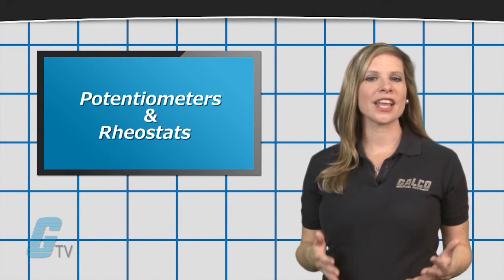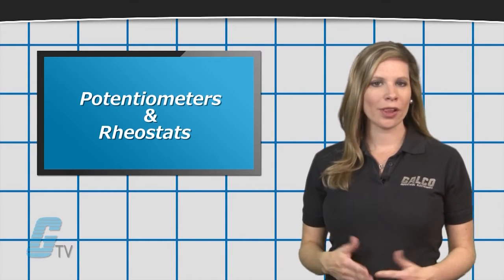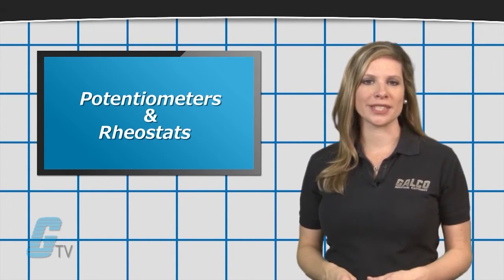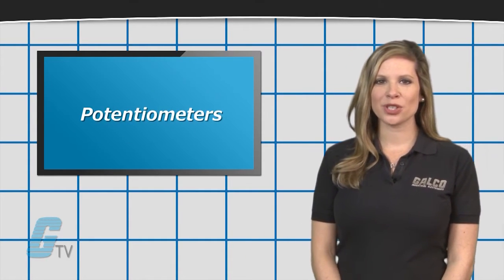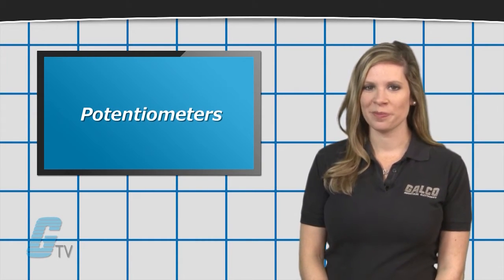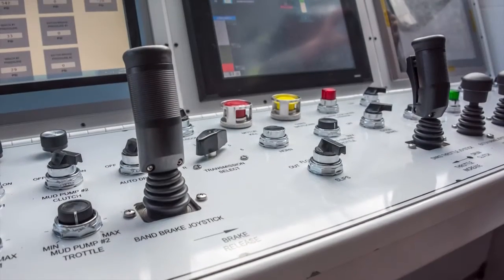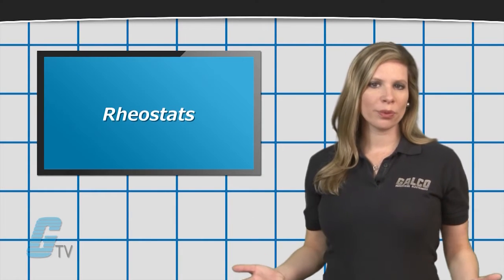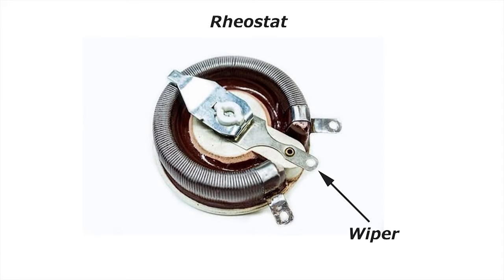Differences Between Potentiometers and Rheostats - A GalcoTV Tech Tip | Galco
"Differences Between Potentiometers and Rheostats", presented by Galco TV.